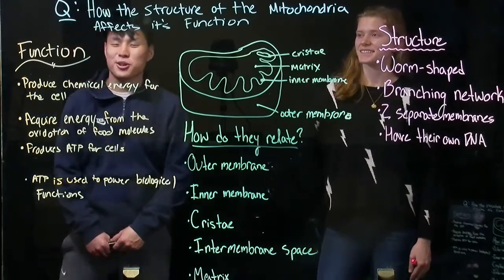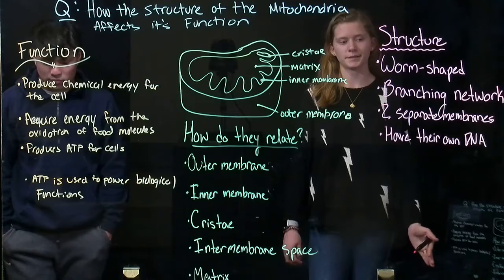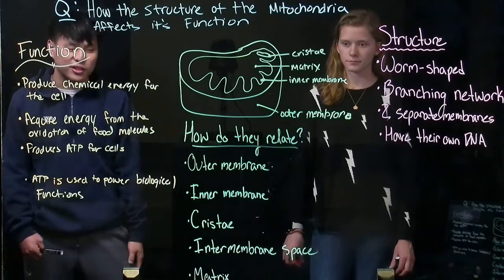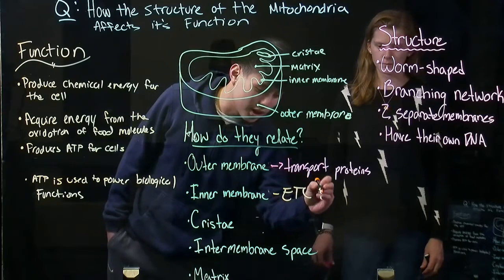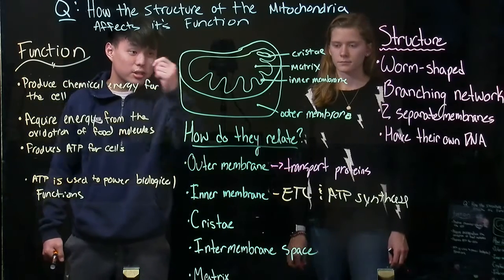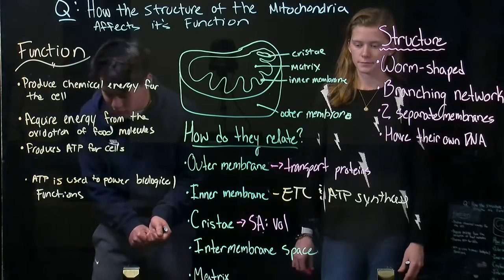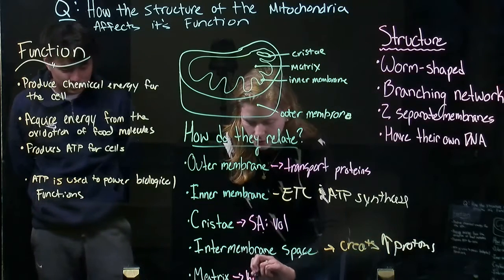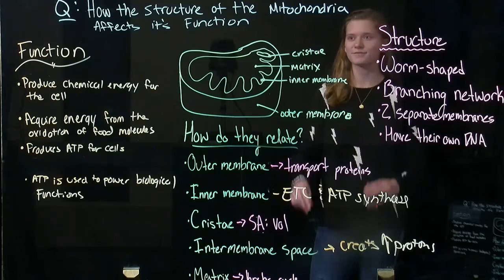Structure/Function of The Mitochondria (BIOS 041)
In our video we discuss key structures of the mitochondria. We then explain how these structures help the function of the mitochondria.